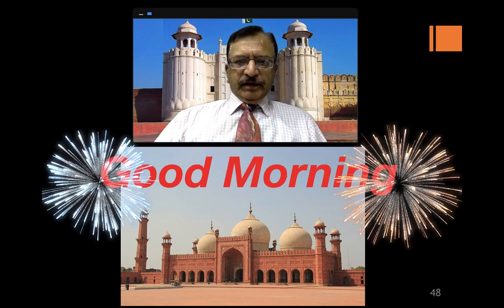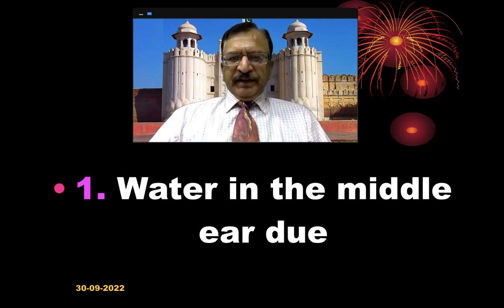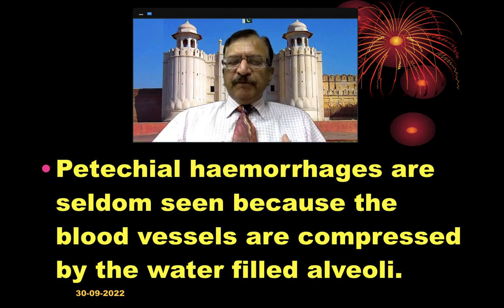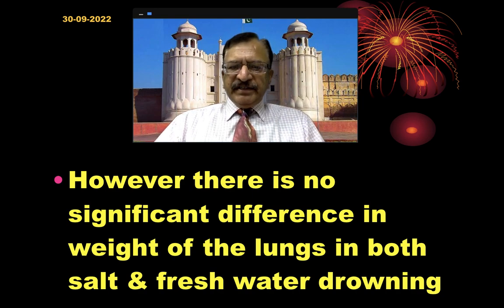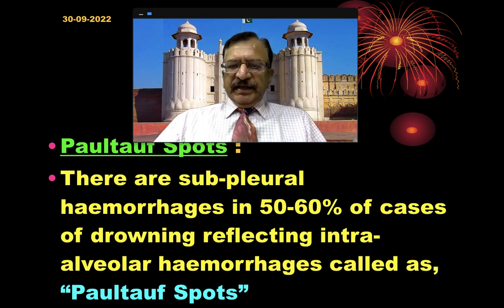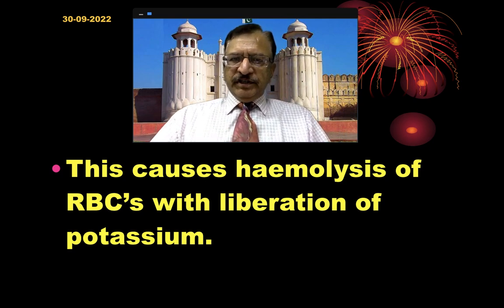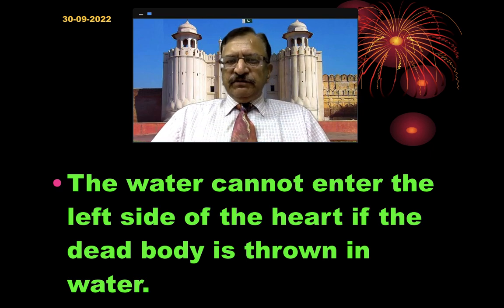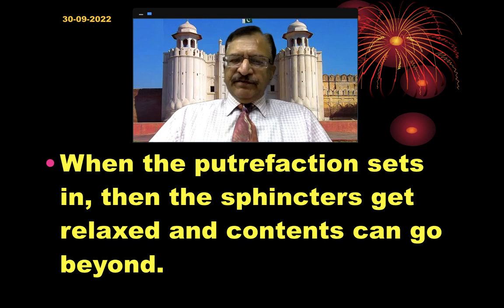6. SERIES-6 (DROWNING) INTERNAL AUTOPSY RESP. TRACT BIOCHEMICAL CHANGES PAULTAUF SPOTS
Internal Autopsy Findings in  Drowning
Internal Appearances
Asphyxial changes are seen in the body.
Certain characteristics features are seen in deaths due to drowning only.
1. Water in the middle ear
2. Changes in the Respiratory Tract.
3. Biochemical Changes in the Blood.
4. Presence & Character of Water in the Stomach & Intestines.
5. Presence of Diatoms in the Tissues.
6. Other signs indicative of death due to drowning.

1. Water in the middle ear due
Water may be found in the middle ear due to violent respiratory efforts.

2. Changes In The Respiratory Tract
The lungs shows best evidence of drowning. The changes which it shows are called as, Oedema Aquosum.
They are water logged, voluminous and bulge out of the chest wall, when the sternum is removed.
They show impressions of ribs on them, being voluminous & being compressed against ribs.
Oedema/Emphysema Aquasum
'Emphysema aquosum' is the term used to describe hyper-expanded and 'waterlogged' lungs, whose medial margins 'meet in the midline', and which do not collapse on removal from the body.
Petechial haemorrhages are seldom seen because the blood vessels are compressed by the water filled alveoli.
The respiratory passages usually contain fine white froth.
Sometimes this froth is blood stained & may also contain foreign materials such as, Algae, Weeds, Mud, sand, etc.

As soon as the putrefaction sets in, this important sign is lost, as the fluid transudes from the lungs into the pleura.
Hyper expanded lungs which cover the mediastinum and ribs,
It is more commonly seen in salt water drowning than in fresh water. Where the water is rapidly absorbed in the body
However there is no significant difference in weight of the lungs in both salt & fresh water drowning
At autopsy it is mostly observed that, they are water logged, voluminous and bulge out of the chest wall, when the sternum is removed.

Paultauf Spots :
There are sub-pleural haemorrhages in 50-60% of cases of drowning reflecting intra-alveolar haemorrhages called as, “Paultauf Spots”

3. Biochemical Changes
In typical Drowning, weather it is fresh water or salt water, the circulation is usually maintained for some time after the lungs are filled with water.
An interchange of water & electrolytes will occur between the blood in the lung capillaries and water in the lungs spaces, till the equilibrium is established.

Since water rapidly enters into the blood in fresh water drowning, there is haemodilution.
This causes haemolysis of RBC’s with liberation of potassium.
Also water entering the pulmonary circulation, first reaches the left side of the heart.
The chloride contents of the left side of the heart are therefore diminished.

In salt water drowning, all these changes are reversed.
There is haemo-concentration. The RBC’s are crenated.
Magnesium in sea water are more, hence it is also increased on the left side of the heart.
The water cannot enter the left side of the heart if the dead body is thrown in water.

4. Water in the Stomach & intestines
The stomach contains water, which has been swallowed during the struggle for life.
This may be salty or fresh, clean or dirty, and may even contain algae, weeds, mud or sand.
This is an important evidence, provided the victim did not drink this water immediately before submersion.
This water by peristaltic movements may enter the small intestine and is absolute proof of death due to drowning.

If the dead body is thrown into the water, it is not possible for water to go beyond the cardiac sphincter and into the stomach & intestines.

When the putrefaction sets in, then the sphincters get relaxed and contents can go beyond.